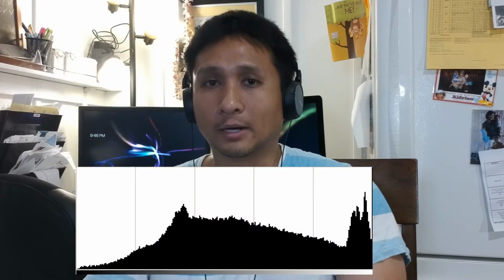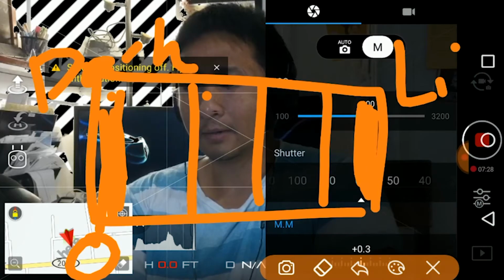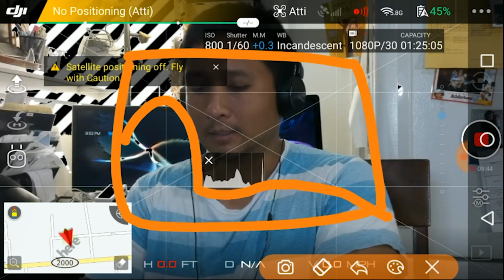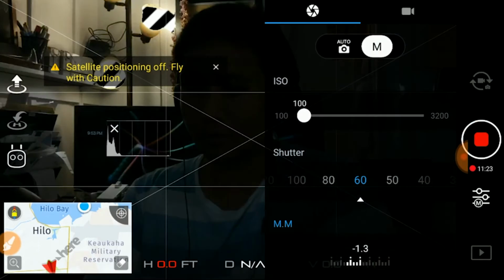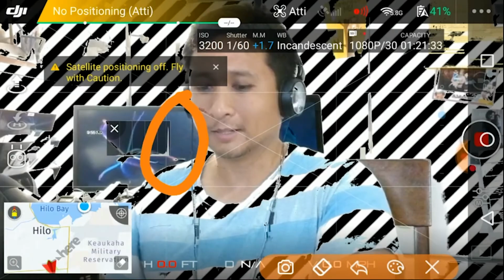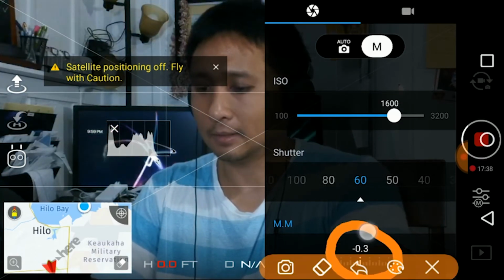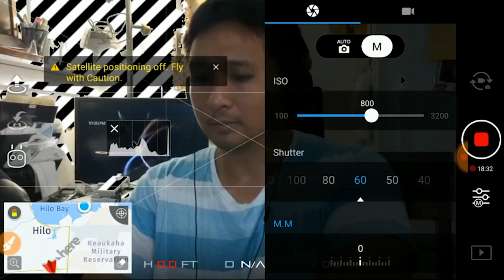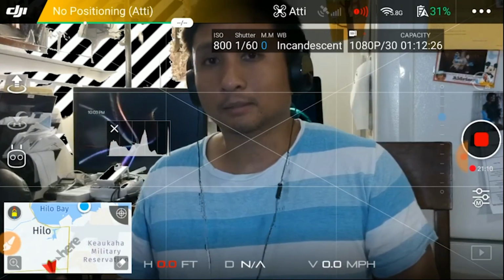DJI Spark Camera Tip Part 4: How to Use the Histogram Tool?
The final series for the DJI Spark Camera Pro tips for camera settings.
 Tip Part 4: How to Use the Histogram Tool?  This simple graph will help you in better understanding how to better expose your subject or background.

My own Camera Gear:
Small Drone: DJI SPARK
Big Drone: DJI Phantom 4 Pro
Camera Phone: Moto G5 Plus
Primary Camera: Sony RX100 IV
Other Camera: Gopro Hero 4 Black

SUAS Operator: Part 107 Certified